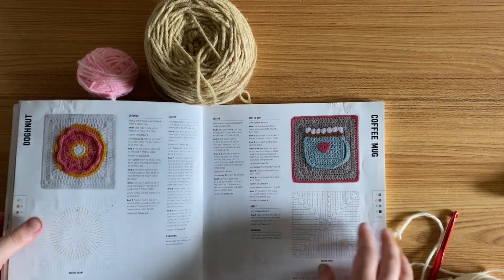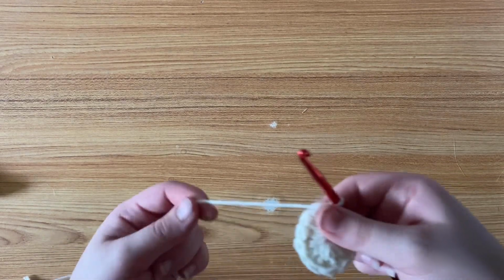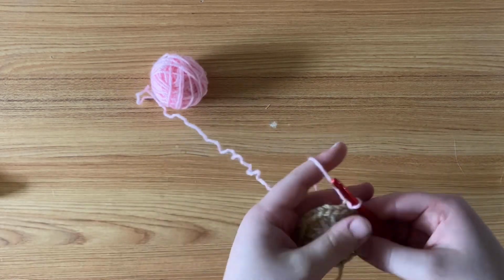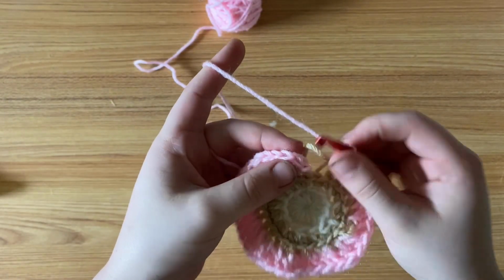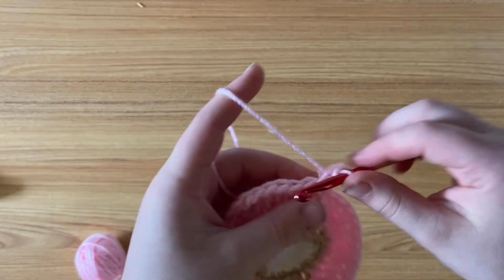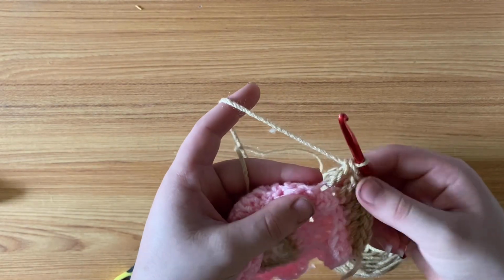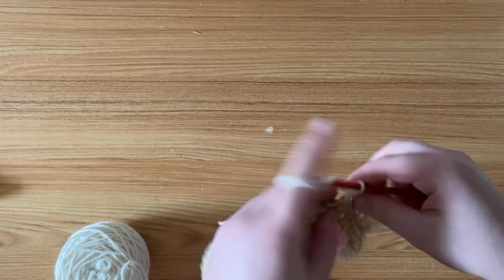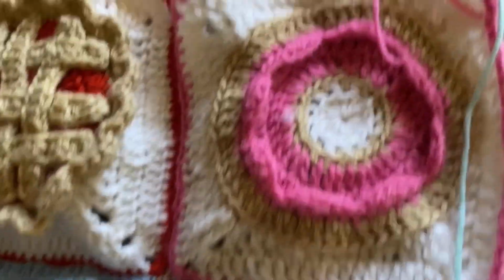How To Crochet A Donut Granny Square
Looking to add some sweetness to your crochet projects? Learn how to crochet a delightful donut granny square with this easy-to-follow tutorial! In this step-by-step guide, I'll walk you through the process of creating your very own adorable donut-inspired granny square.

Crocheting a donut granny square is a fun and creative way to add a touch of whimsy to blankets, pillows, bags, and more. Plus, it's perfect for both beginners and seasoned crocheters alike!

To get started, you'll need some basic crochet supplies including yarn in your choice of colors, a crochet hook, scissors, and a yarn needle. Once you have your supplies ready, simply follow along with the instructions in this video to create your own deliciously cute donut granny square.

In this tutorial, I'll show you how to create the circular base of the donut, complete with colorful icing and sprinkles. You'll learn essential crochet stitches such as chain stitch, single crochet, and double crochet, as well as techniques for creating texture and dimension.

Whether you're making a standalone donut granny square or incorporating it into a larger project, the possibilities are endless! Get creative with your color choices and experiment with different yarn textures to make your donut granny square truly unique.

So grab your crochet hook and let's get started! Follow along with the video tutorial and before you know it, you'll have a stack of adorable donut granny squares ready to be turned into your next crochet masterpiece. Happy crocheting! 🍩✨

Also, if you want to get to a part of the video I will leave time-stamps down below at the bottom of this description.

Hey there, lovely viewers! Did you know I absolutely adore receiving mail? There's something so special about handwritten letters and thoughtful messages.

Send me a letter, share your thoughts, stories, or just say hi. Your words mean the world to me, and I can't wait to connect with you.

TIME STAMPS
0:00 Intro
0:10 Gathering your materials
0:33 Welcome back
0:42 First RND
1:26 Second RND
3:00 Thrid RND
4:50 Fourth RND
5:25 Fixth RND
6:53 Sixth RND
8:00 RNDS 7-10
10:26 Closing